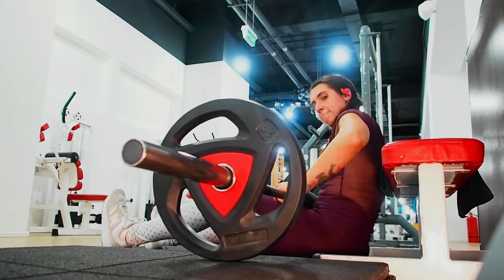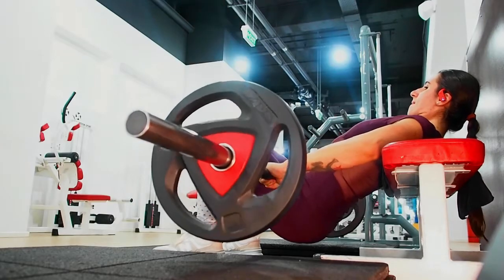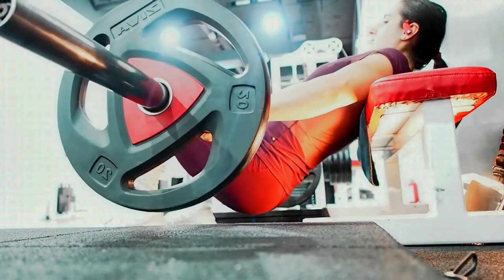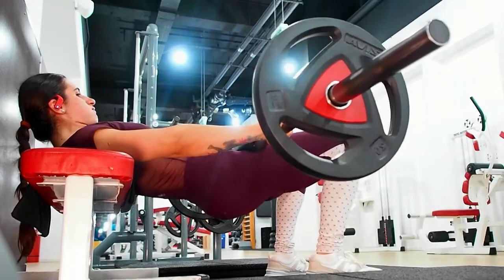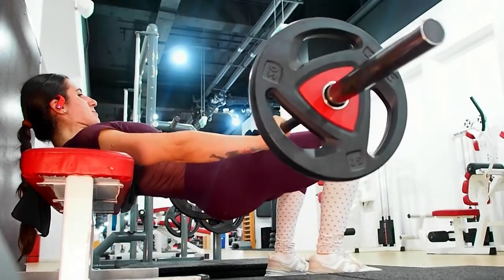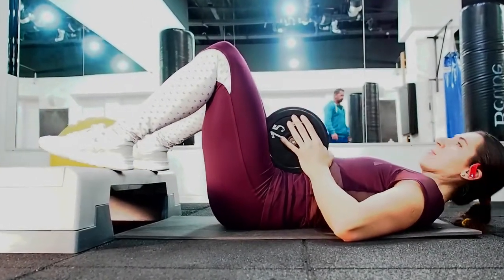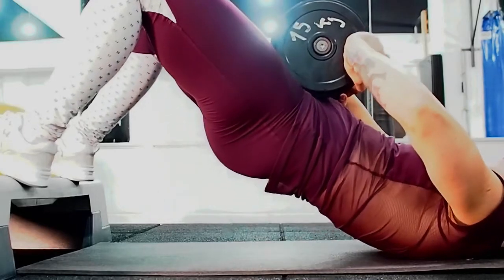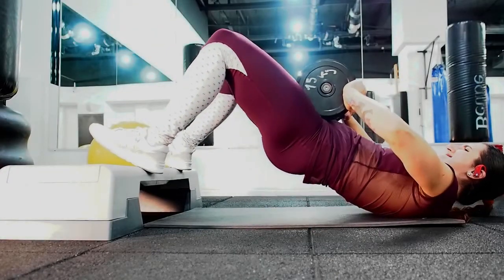Hip Thrusts you SHOULD do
The best thing to keep in mind about Hip Thrusts..is that they need a partner :)
Watch the video to learn how to finally make the most out of your Hip thrusts!

🎵Background music for this video: Feint - Times Like These (Fracture Design Remix)

COMMENT POLICY:
Everyone is welcomed on my channel, but I expect my viewers to be polite and respectful towards me and other community members as well. Wouldn't you expect the same if you had your own channel?

Any rude, sarcastic, offensive, spammy, narrow-minded, or irrelevant comments will be deleted without hesitation. Constructive criticism is welcomed if you politely express it :).